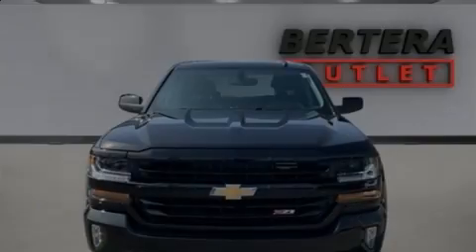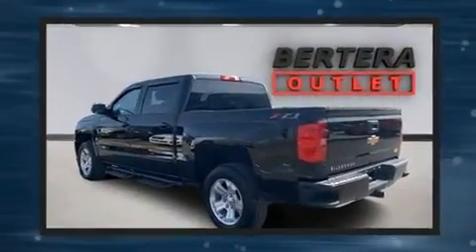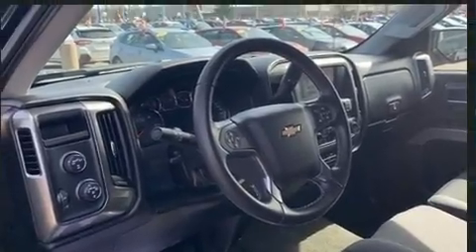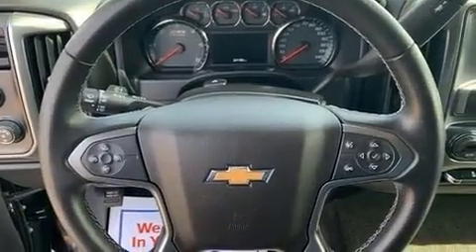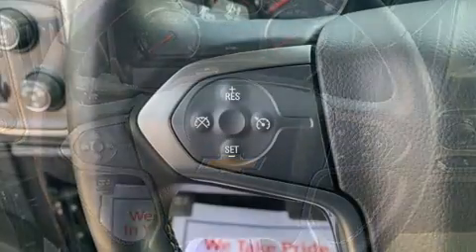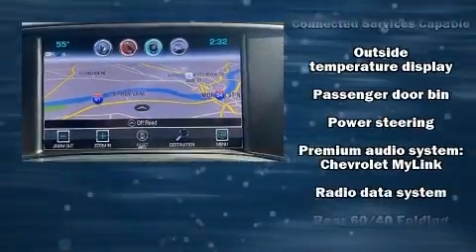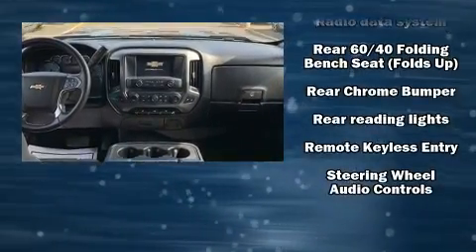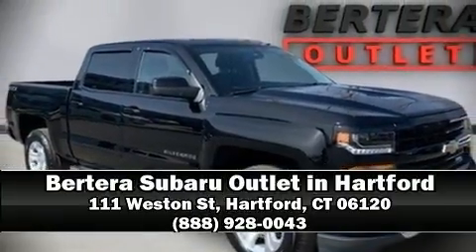2018 Chevrolet Silverado 1500 LT in Hartford, CT 06120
Introducing the 2018 Chevrolet Silverado 1500. With fewer than 25,000 miles on the odometer, this vehicle provides excellent value as a pre-owned model. Chevrolet prioritized fit and finish as evidenced by: 1-touch window functionality, a trip computer, a rear step bumper, air conditioning, power windows, an overhead console, and cruise control. With high intensity discharge headlights illuminating your path, you'll always appreciate maximum visibility. Enjoy your favorite music via the stereo system, which includes a CD player with MP3 capability, steering wheel mounted audio controls, and 6 speakers, enhancing the audio experience throughout the interior. Chevrolet ensures the safety and security of its passengers with equipment such as: dual front impact airbags, head curtain airbags, traction control, a panic alarm, and 4 wheel disc brakes with ABS. Brake assist technology provides extra pressure when applying the brakes. It also arrives with a Carfax history report, indicating just one previous owner. We have a skilled and knowledgeable sales staff with many years of experience satisfying our customers needs. They'll work with you to find the right vehicle at a price you can afford. We are here to help you.